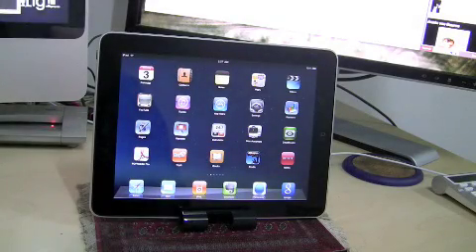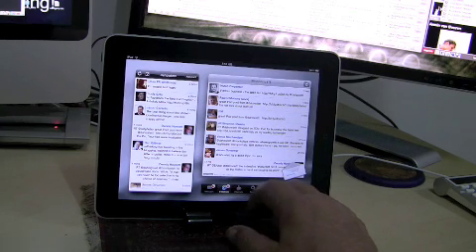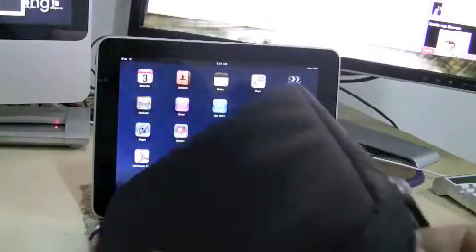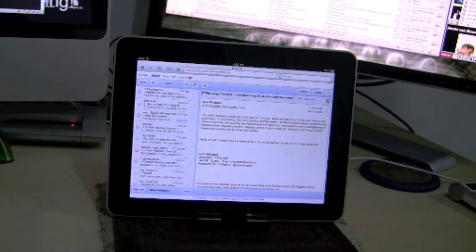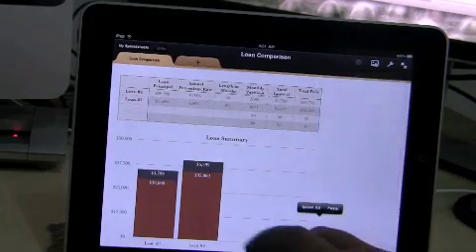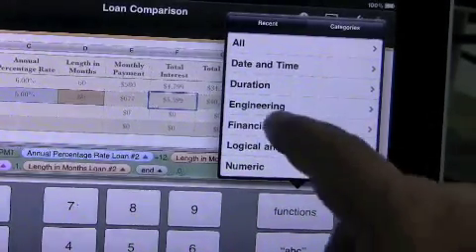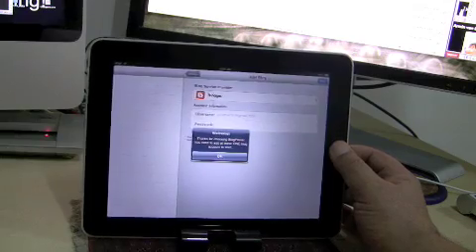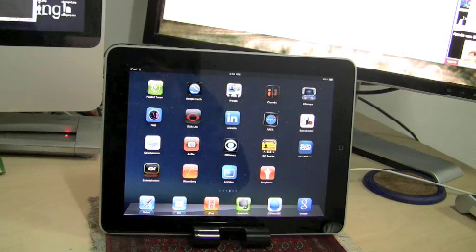iPad 2 - a quick apps tour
Showing off some of the good and not so good in iPad apps